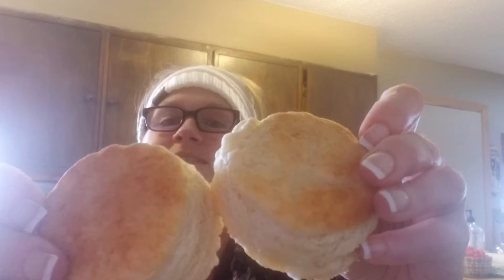Buttermilk Biscuits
Layers upon layers